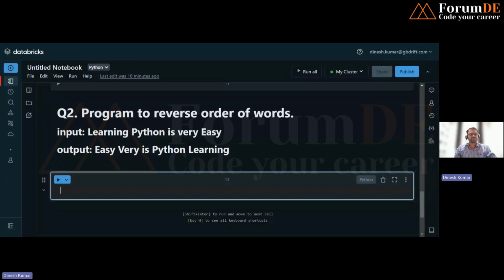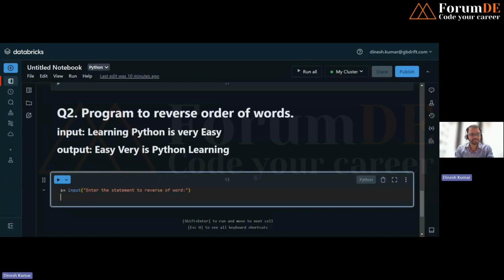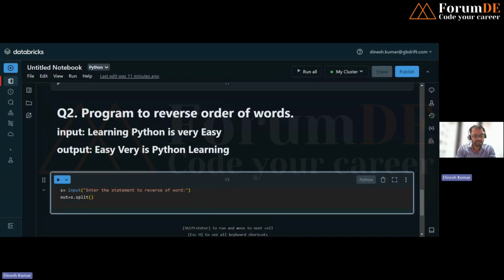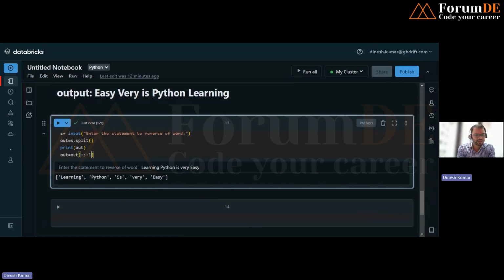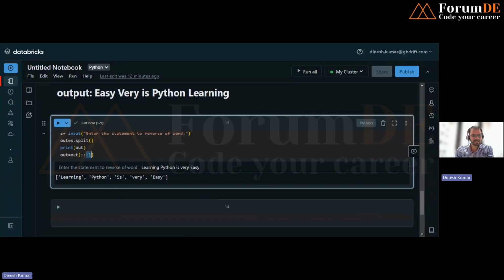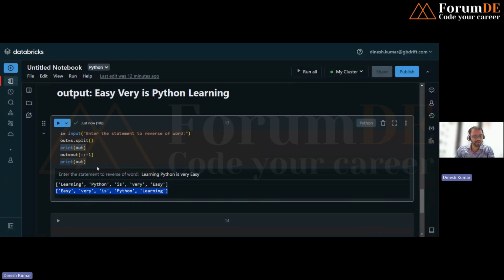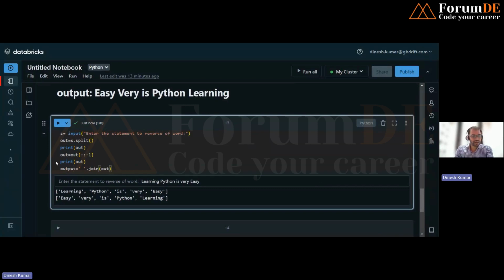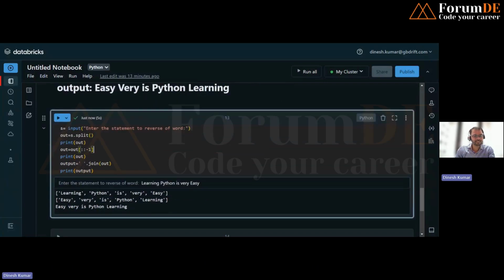Reverse the word of given sentance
In today's video, our expert mentor Mr. Dinesh Kumar will teach you how to reverse the words in a given sentence. This is a fundamental programming exercise that helps you understand string manipulation and data handling in various programming languages.

📌 Topics Covered:

Introduction to string manipulation.
The concept of reversing words in a sentence.
Step-by-step guide to writing the program.
Example codes in different programming languages.
Common pitfalls and how to avoid them.
Practical applications of word reversal.

✨ About Mr. Dinesh Kumar:
Mr. Dinesh Kumar is a seasoned tech mentor with over [X] years of experience in the industry. His expertise spans across software development, web technologies, and data structures. Known for his clear explanations and practical approach, Mr. Dinesh Kumar has helped countless learners advance their skills and knowledge.